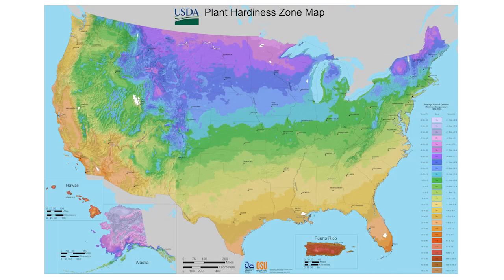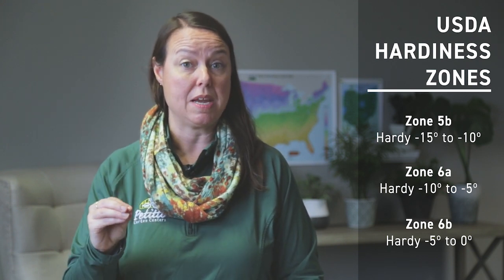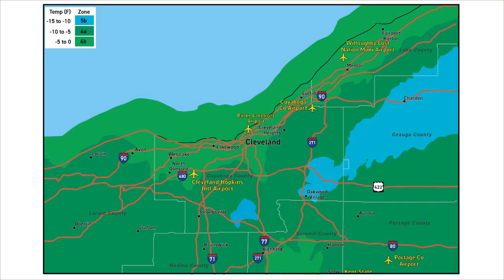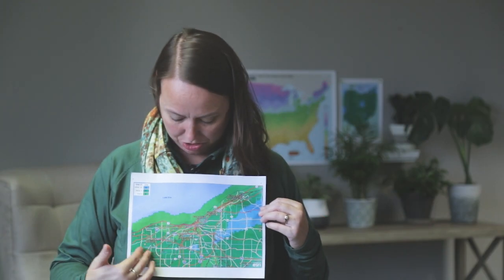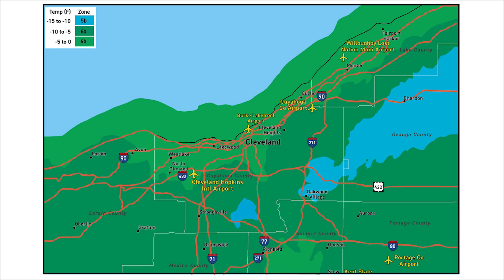PETITTI | Understanding USDA Hardiness Zones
What USDA Plant Hardiness Zone am I in? Will my new plant survive the winter where I live in Cleveland, Akron-Canton, Youngstown, or the general Northeast Ohio area? These are questions we hear a lot from customers, who want to know how hardy their perennials, trees, and shrubs are, and to what extent they’ll be able to withstand our cold winter temperatures. Watch this video with Noelle, Horticulturist and Education Director with Petitti Garden Centers to find out what planting hardiness zone you live in, how to recognize what zone a plant can handle, and what you can do to ensure your plants make it through our windy winters.